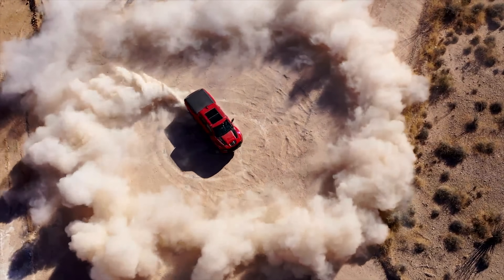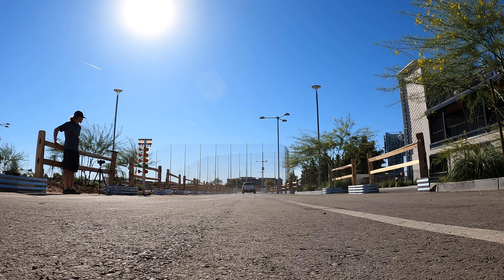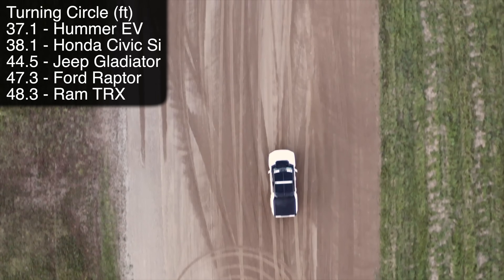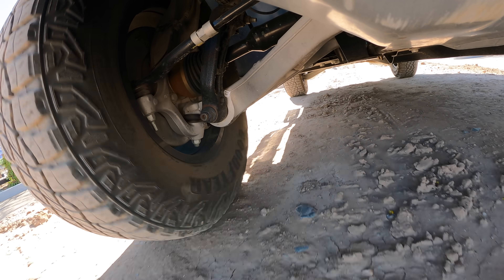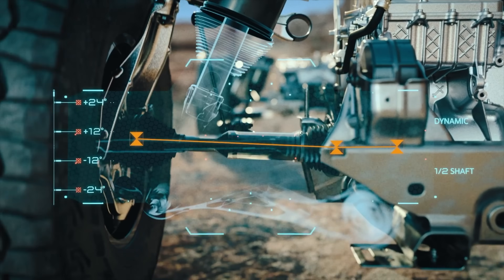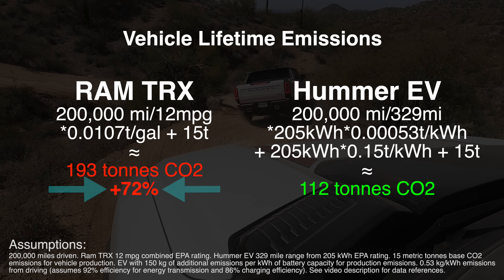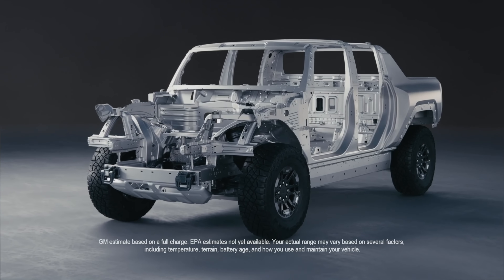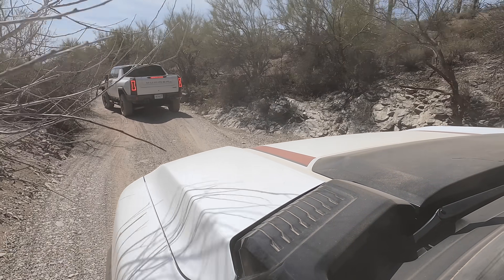I Hate That I Love The Hummer EV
Deep diving into the Hummer EV; a vehicle I’m not sure I’ve ever had such conflicting thoughts about. On one hand, it’s a brilliant vehicle, wildly capable off-road, and genuinely feels like it has the ability to embarrass both the Ford Raptor and Ram TRX in any scenario, but on the other hand, it appeared on the cover of Time Magazine with a quote about “engineering a greener future.”

There are three 250 kW electric motors, which combined give you 1,000 horsepower and 1200 lb-ft of torque. So despite weighing over 9,000 lbs, GM claims it’ll reach 60 miles per hour in just 3 seconds. Now, allowing those three electric motors to provide an absurd launch is a massive battery pack; at over 2900 lbs, the battery pack alone weighs more than an entire Subaru BRZ. This battery has 205 kWh of energy available to use.

It’s not a gimmick, it’s really quick, and it’s really capable off-road. Plain and simple, it’s very impressive to drive. But it also feels like a colossal waste of resources, and considering it weighs nearly as much as all three of cars that I own combined, I sincerely hope I never meet one in a collision. But I like it. I mean, I do. Dang. Watch the video for all the details.

The electric emissions per kWh charged are based on the average US electrical grid. Some states will be better/worse. Renewable charging (ie. solar) will dramatically improve this number.